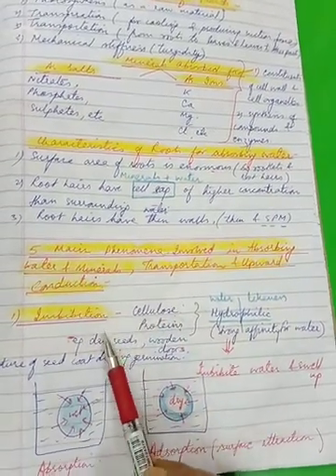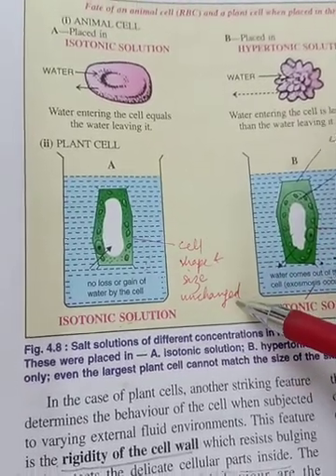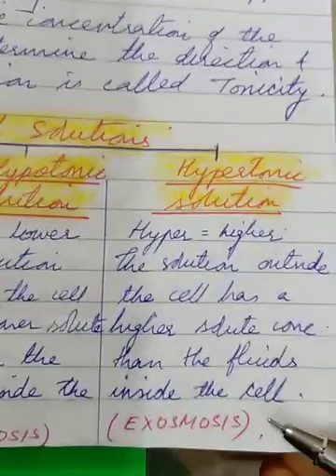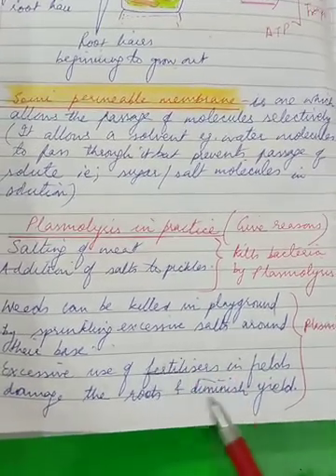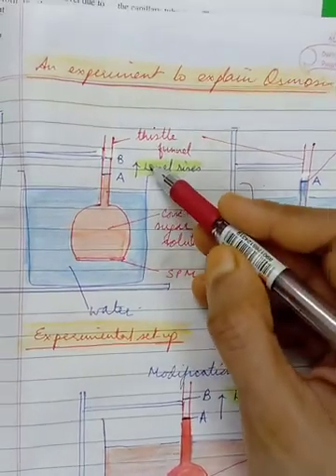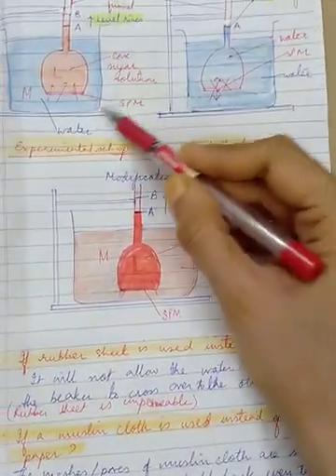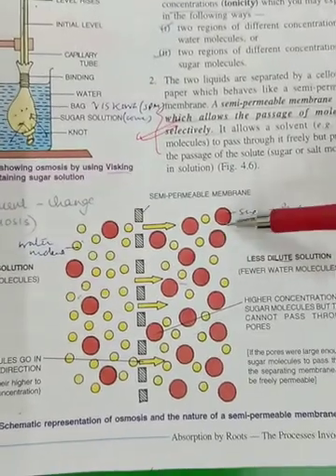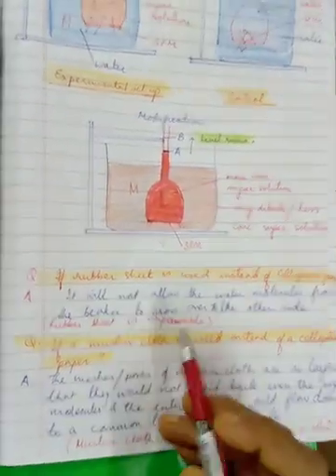Lesson 5 :Absorption by roots - the processes involved (part-3)